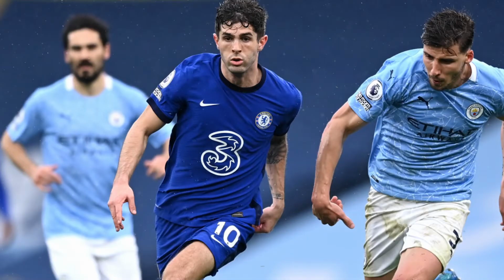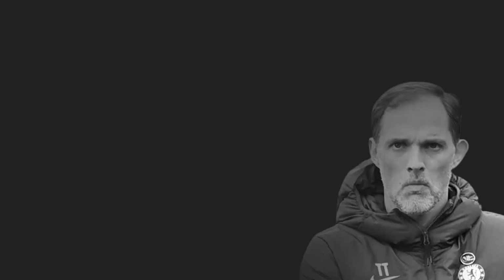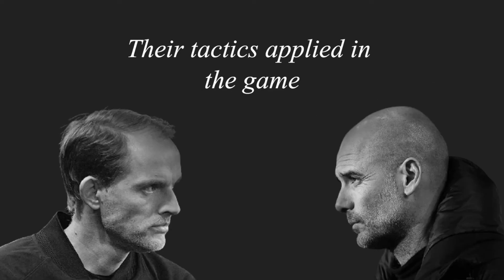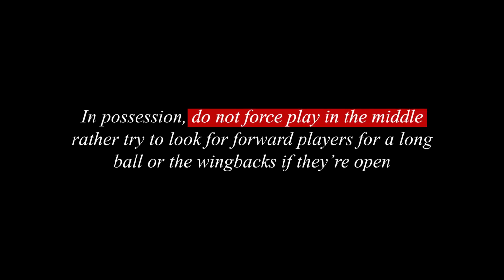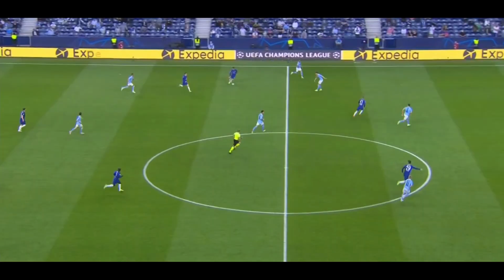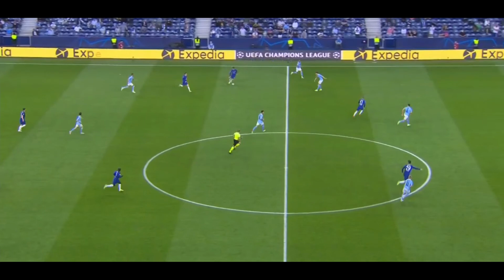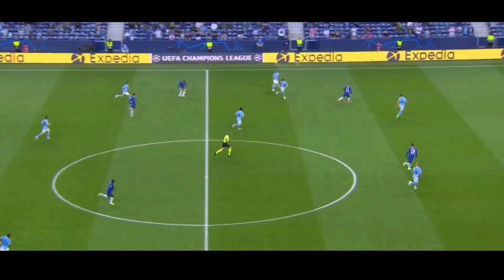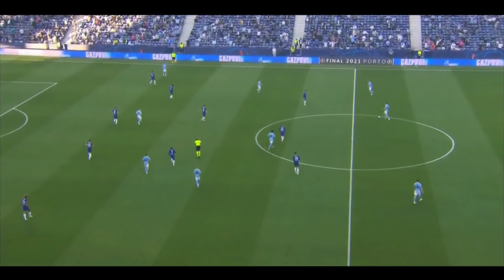HOW DID CHELSEA DOMINATE MAN CITY?